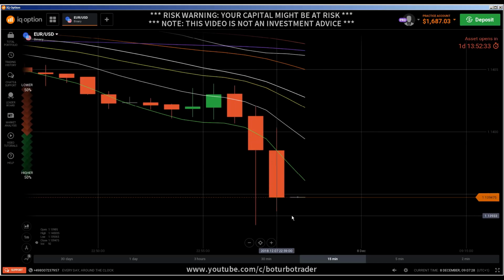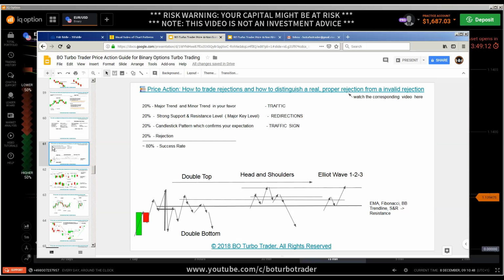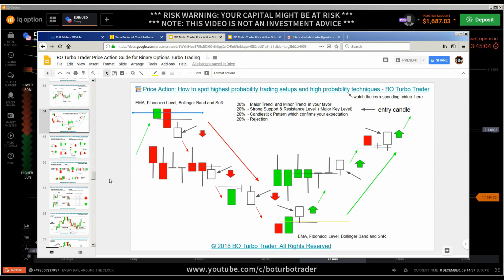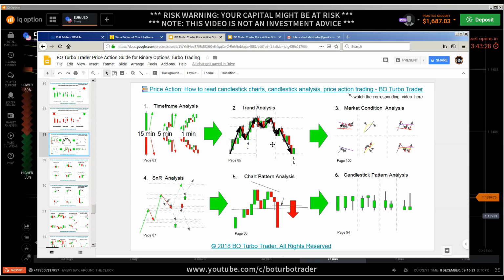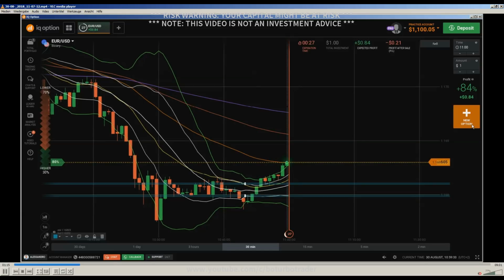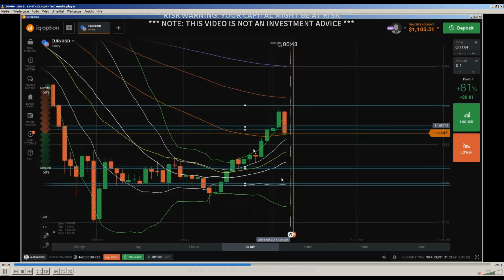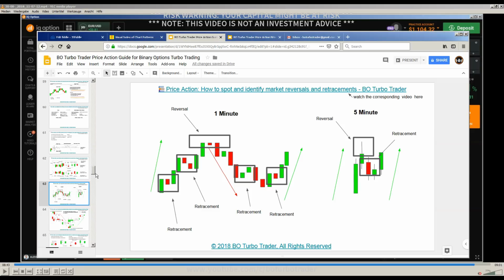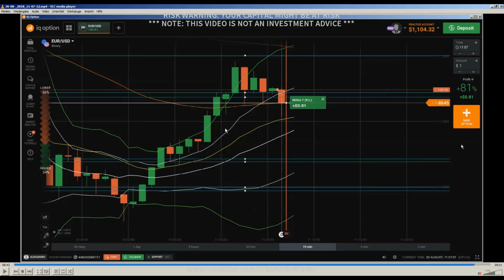1️⃣ Binary Options: candlestick analysis, iq option strategy, binary options strategy iqoption p. 42